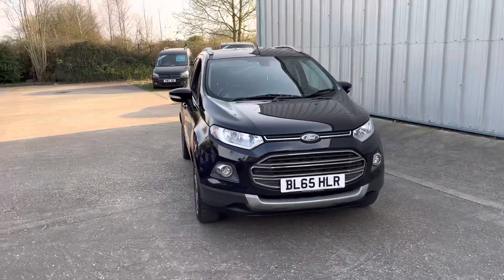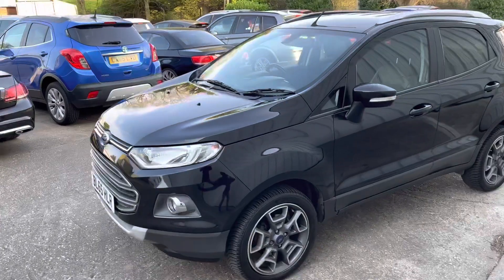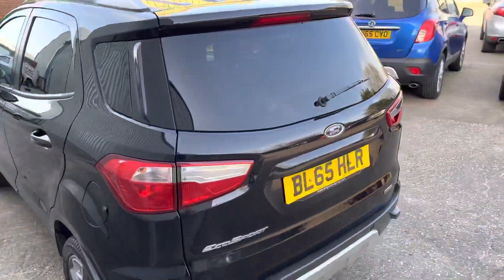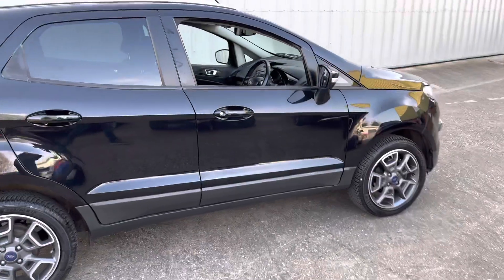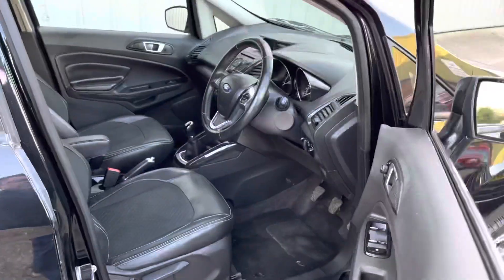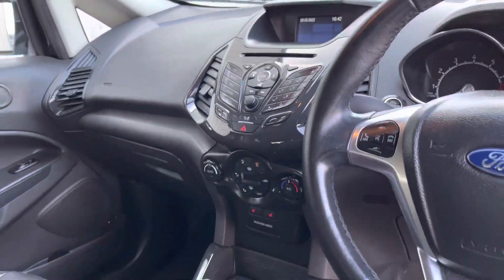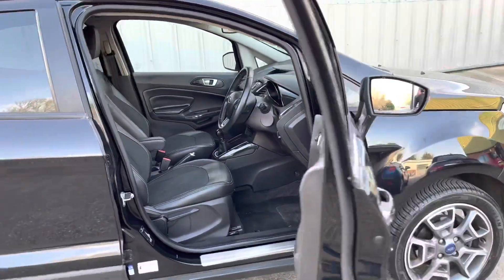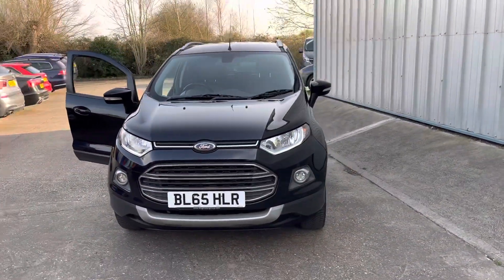2016-65 Ford EcoSport 1.0T Titanium